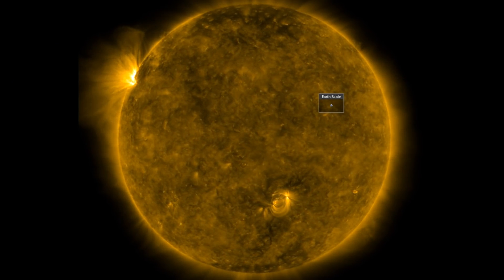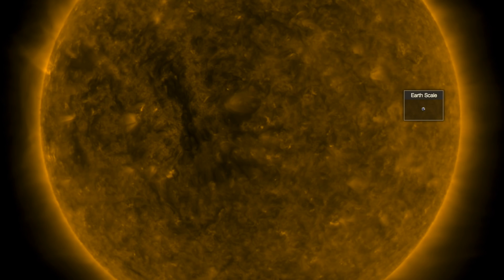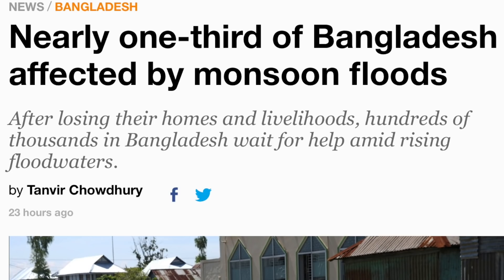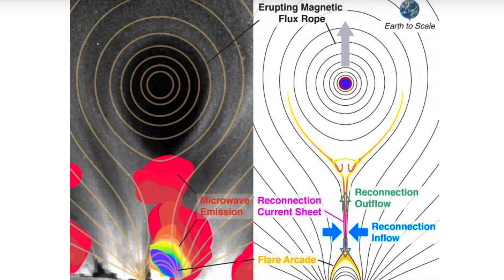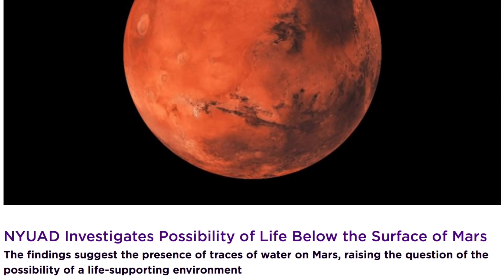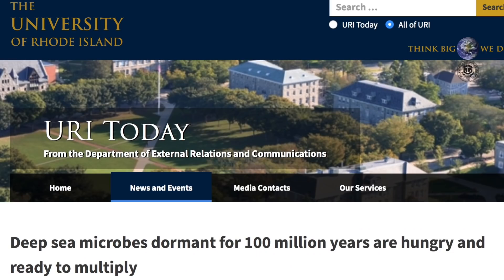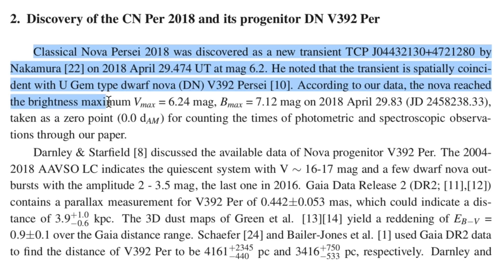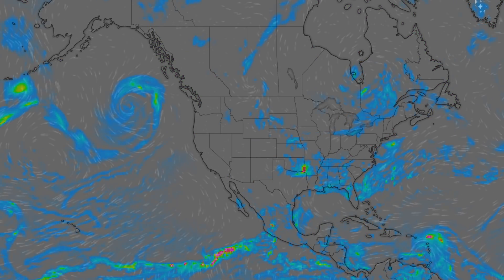Recurring Nova, Ancient & Alien Life | S0 News Jul.29.2020